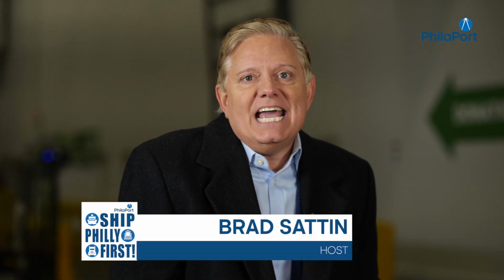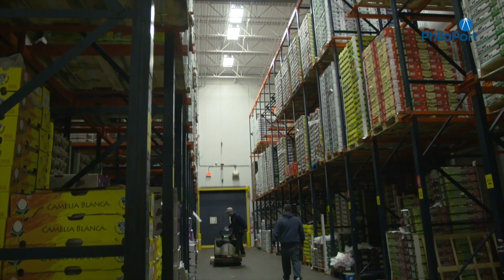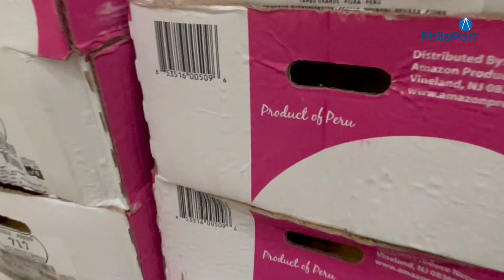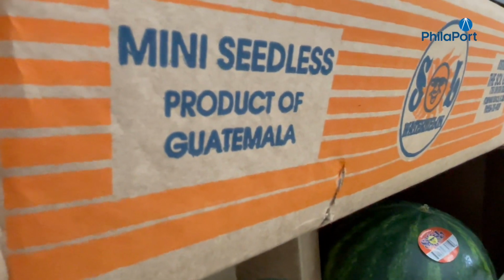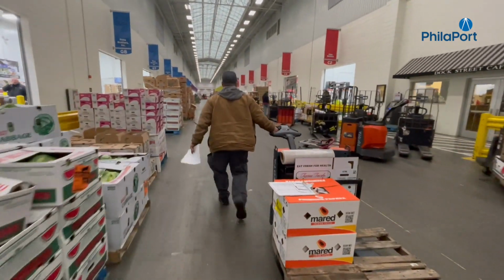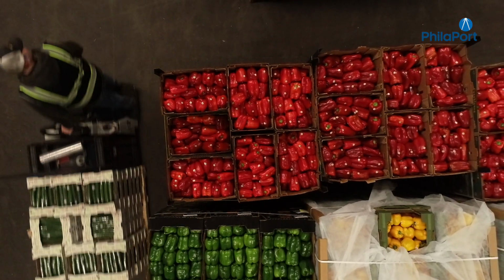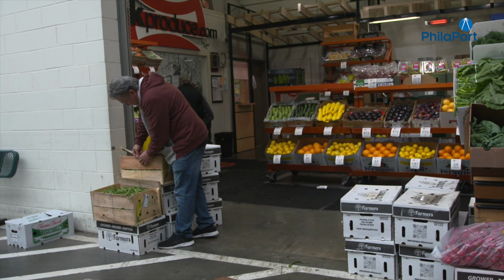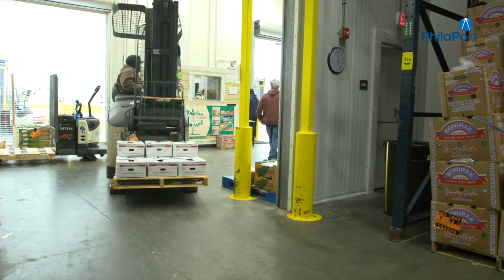Ship Philly First!: Episode 3, Pt. 1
Learn more about PhilaPort, The Port of Philadelphia through our new mini-series "Ship Philly First!"

Special guest for this episode of "SPF!" are Tom Kovacevich, President of TMK Produce and Larry Antonucci, President of 721 Logistics/J&K Fresh East, at the Philadelphia Wholesale Produce Market.